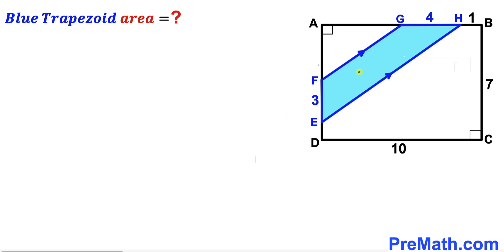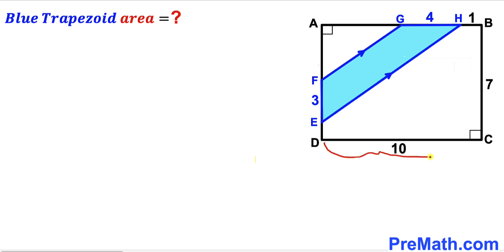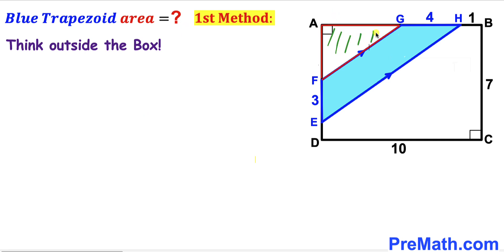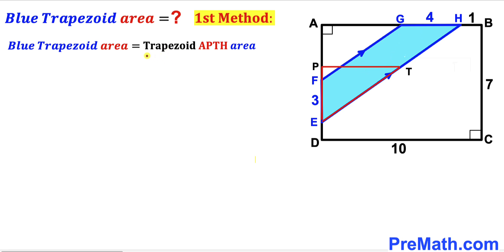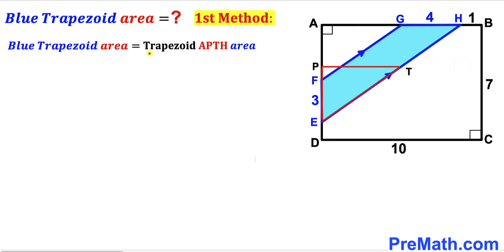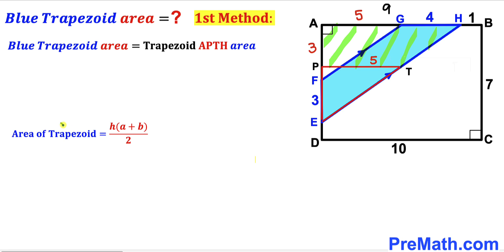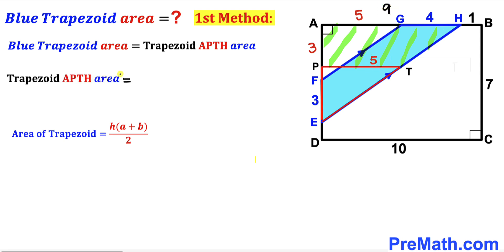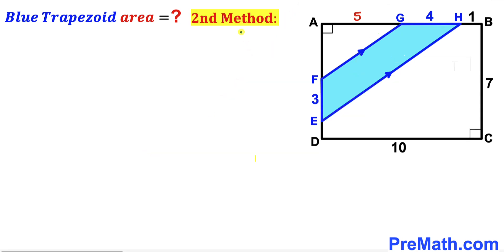Can you find area of the Blue shaded region? | (Rectangle)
Learn how to find the area of the Blue shaded Trapezoid. Important Geometry and Algebra skills are also explained: Rectangle; Trapezoid; Trapezium; area of the trapezoid formula; Pythagorean theorem; similar triangles. Step-by-step tutorial by PreMath.com

blackpenredpen
math olympics
olympiad exam
math olympiada
British Math Olympiad
olympics math
olympics mathematics
Number Theory
mathcounts
math at work
Pre Math
Olympiad Mathematics
Olympiad Question
Geometry
Geometry math
Geometry skills
Right triangles
imo
Competitive Exams
Competitive Exam
Calculate the length AB
Pythagorean Theorem
Right triangles
Intersecting Chords Theorem
coolmath
my maths
mathpapa
mymaths
cymath
sumdog
multiplication
ixl math
deltamath
reflex math
math genie
math way